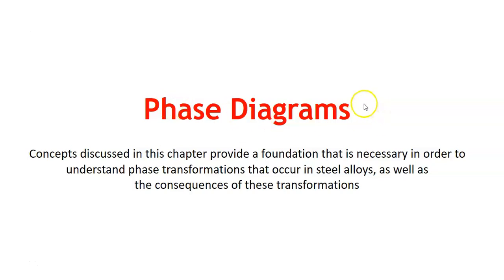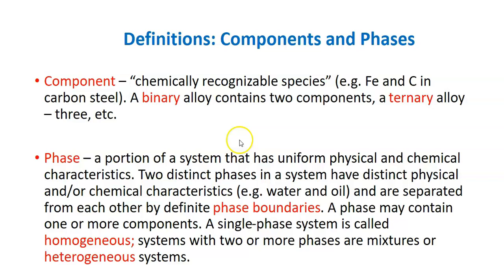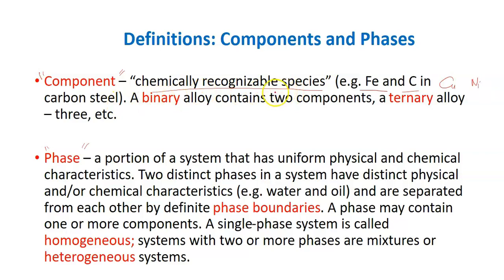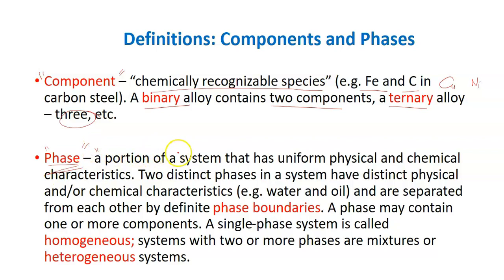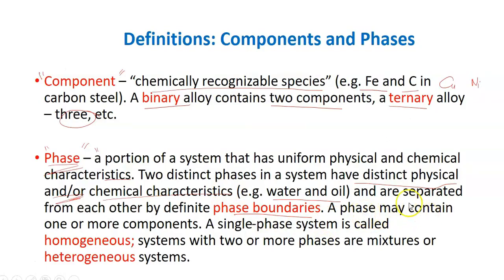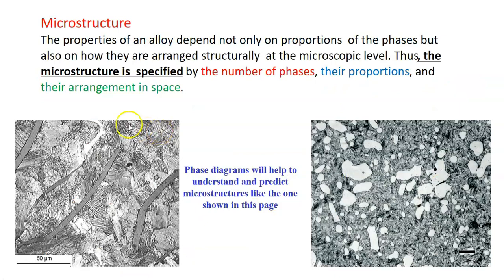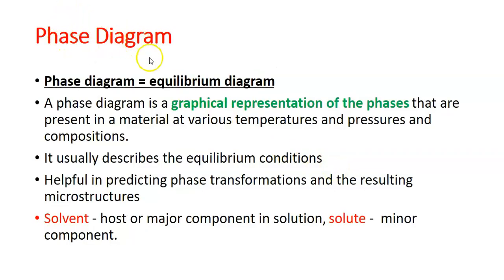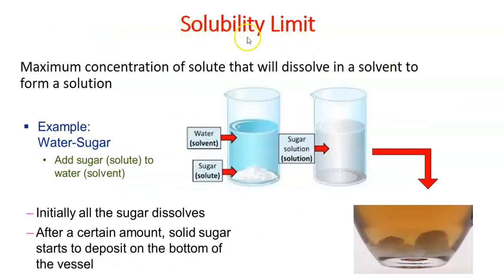Phase Diagram - Part 1